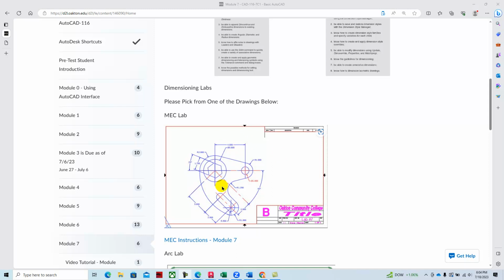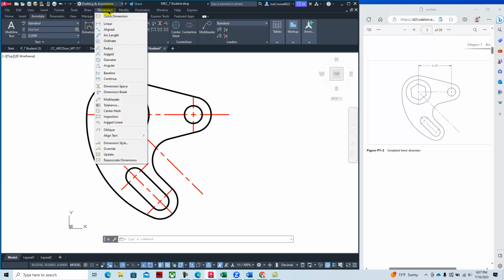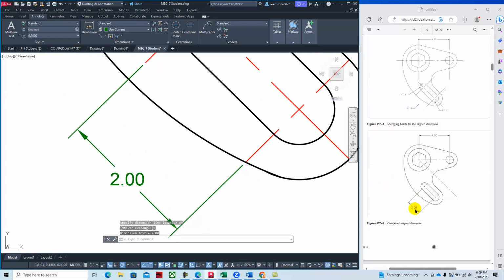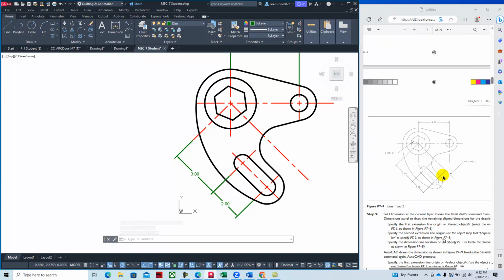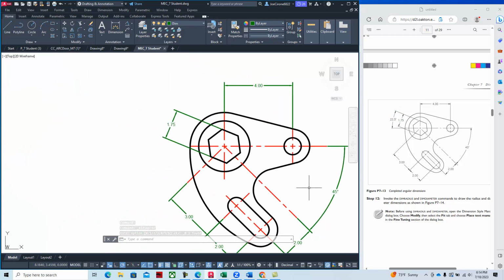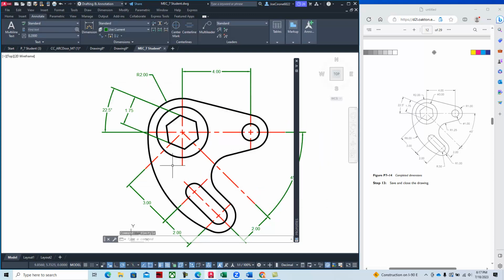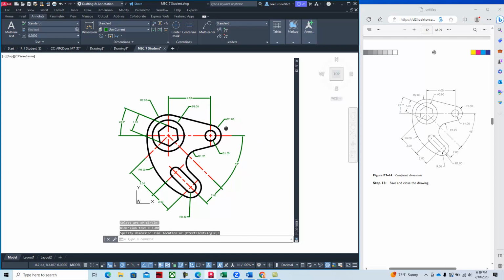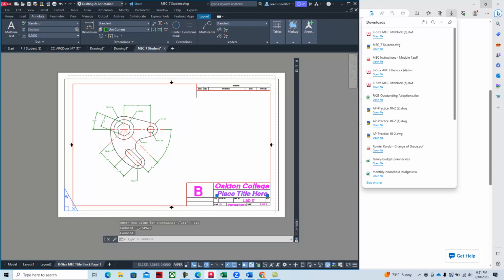MEC 7 Teacher Video Tutorial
Mechanical Dimensioning - Module 7